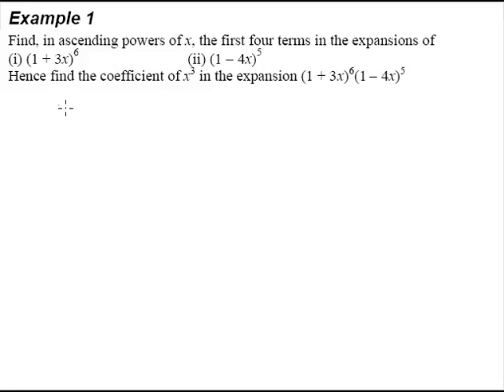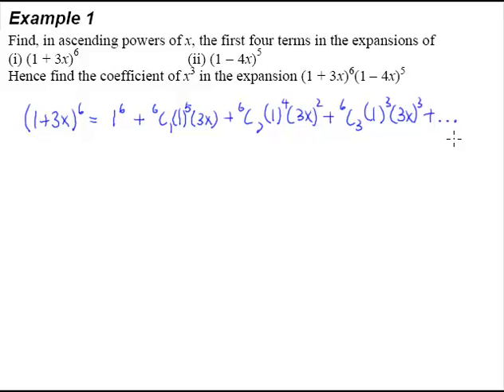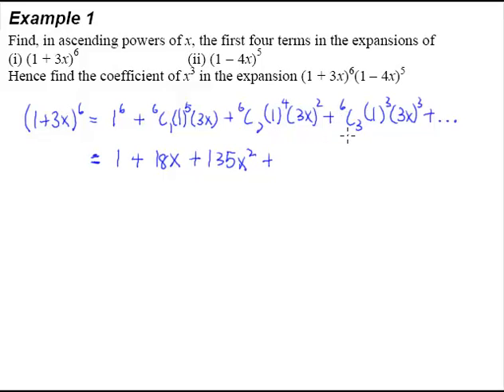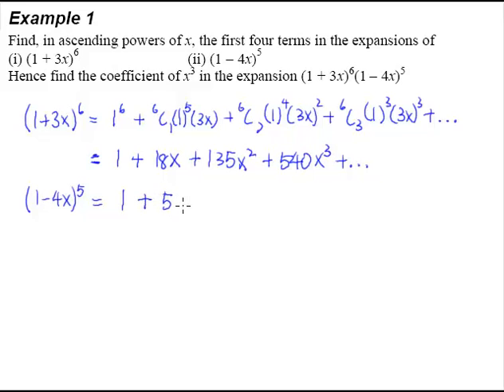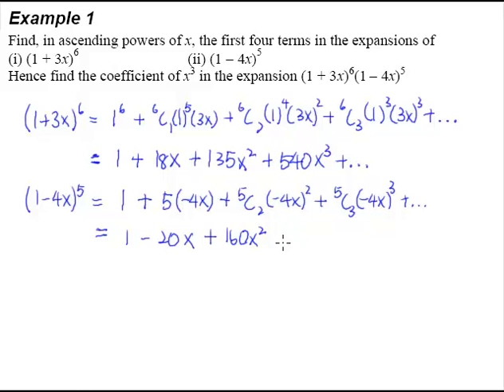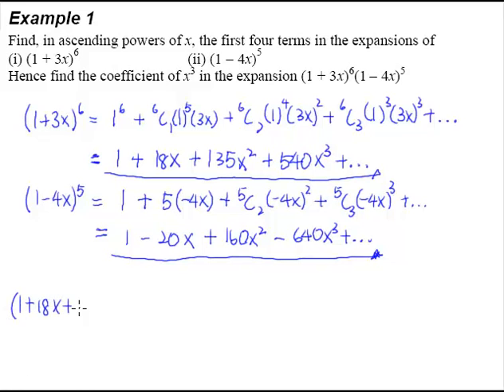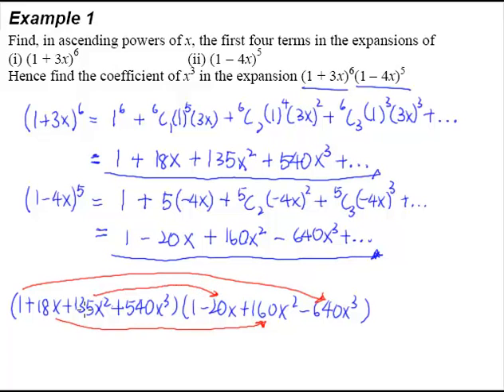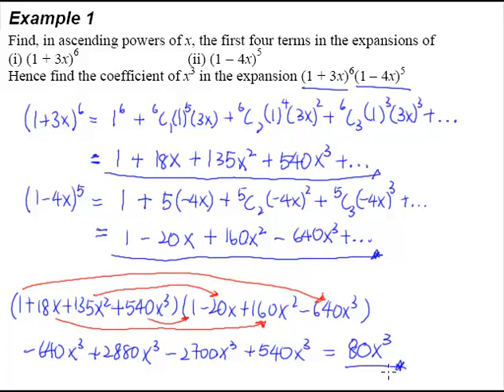The Binomial Theorem Example 1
A typical binomial expansion question in exams with a hence part.
Find the first four terms of the expansions (1+3x)^6 and (1-4x)^5. Hence fins the coefficient of x^3 in the expansion [(1+3x)^6(1-4x)^5]